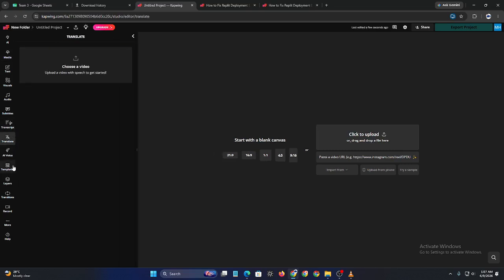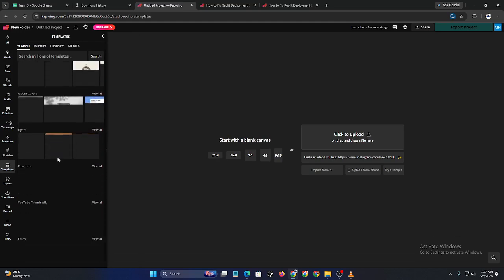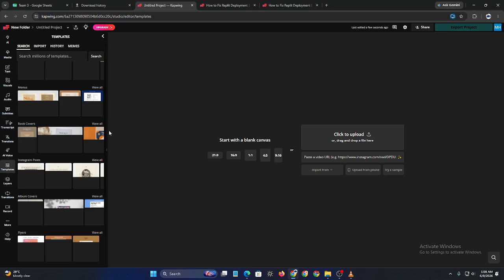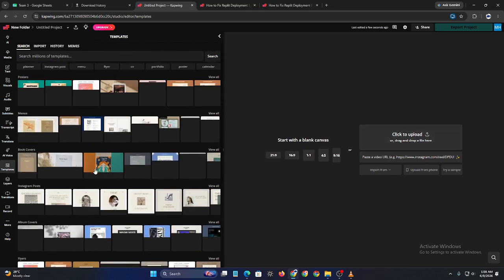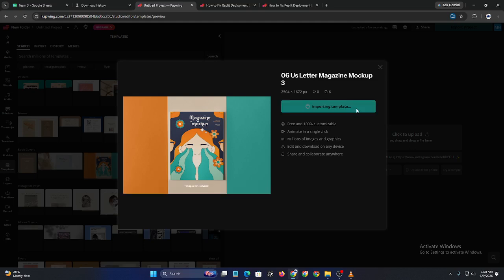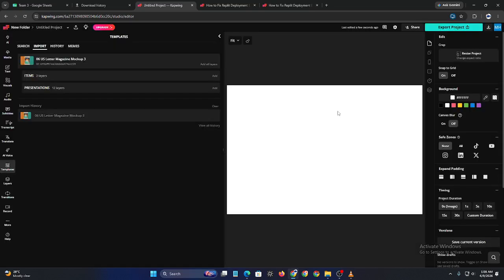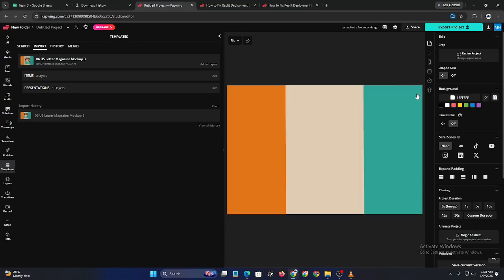How to Use Kapwing Templates Full Guide 2026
Learn how to use Kapwing Templates with this complete 2026 guide. This step-by-step tutorial explains how to find, customize, and edit templates in Kapwing to create professional videos, social media posts, presentations, ads, and marketing content. Learn how to personalize text, images, videos, colors, and layouts while saving time with ready-made designs. Whether you're a beginner, marketer, business owner, or content creator, this guide will help you make the most of Kapwing Templates and create high-quality content faster in 2026.